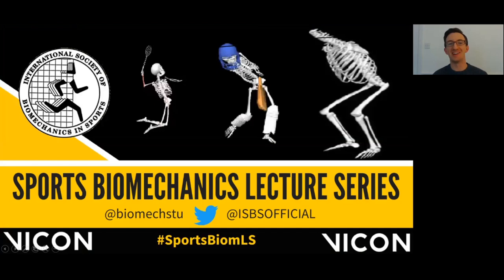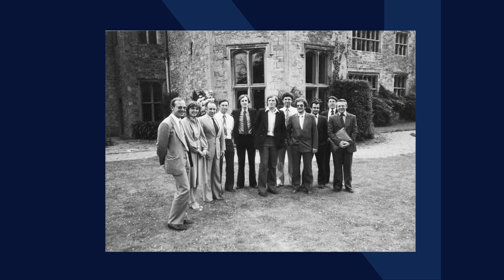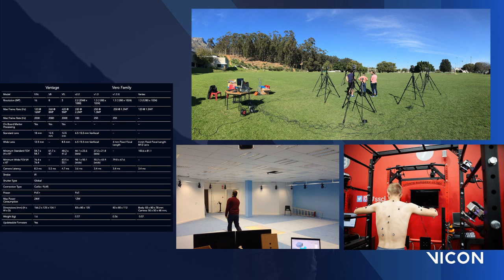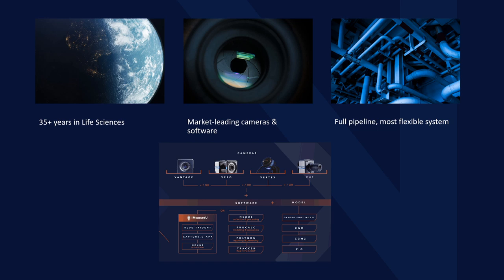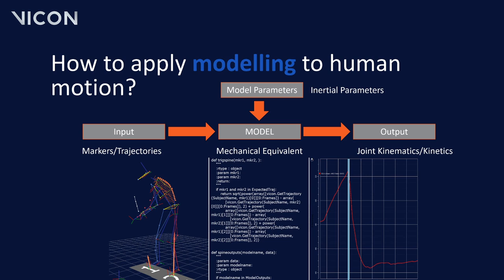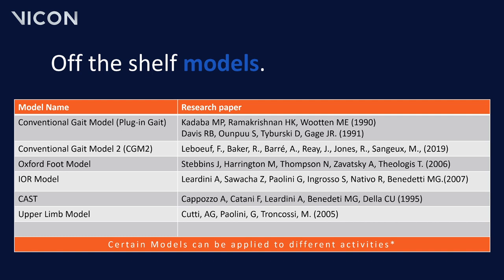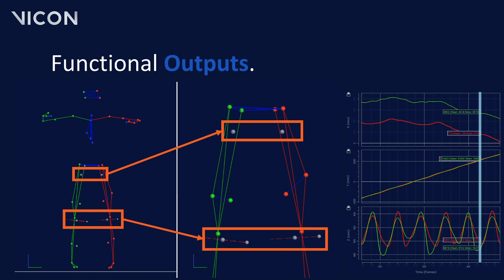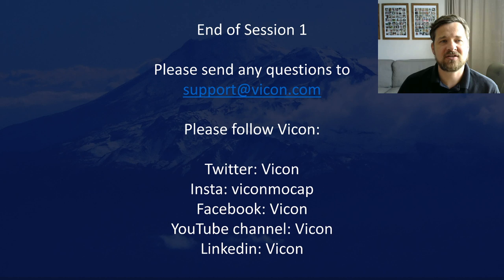Vicon Motion Capture: Hardware, Software, and Modeling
Lecture 13 of the Sports Biomechanics Lecture Series
Jacques Gay from Vicon presents an introduction to Vicon motion capture, a comparison of motion capture hardware and software alternatives, and a discussion of modeling techniques within motion capture. This talk is aimed at anybody interested in motion capture, from students to experienced researchers, and will hopefully provide something of benefit for all biomechanists.

00:00 Sports Biomechanics Lecture Series
01:12 Optical Motion Capture
05:43 Motion Capture Hardware (Cameras)
07:53 Motion Capture Software (Nexus and More)
10:36 Motion Capture Modelling
29:29 Future Lectures (Motion Capture, EMG, Statistics, and More)

Research Papers:
Conventional Gait Model